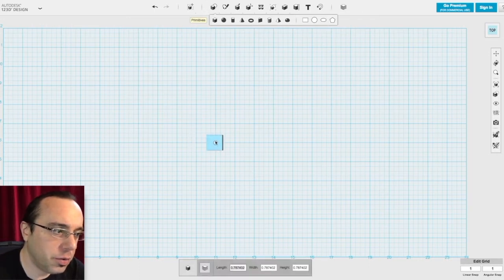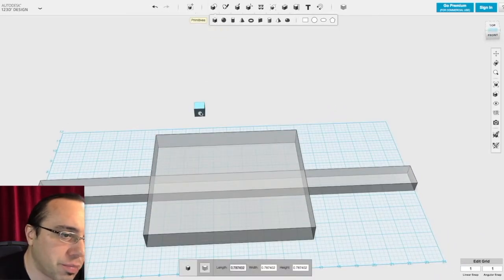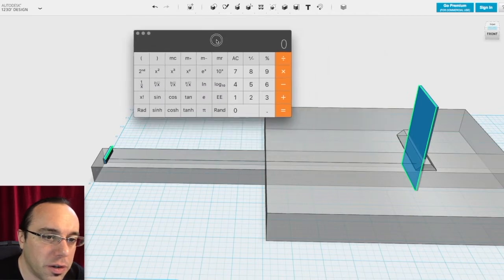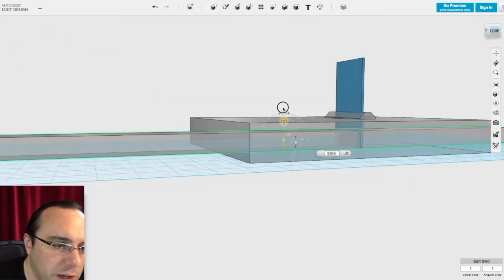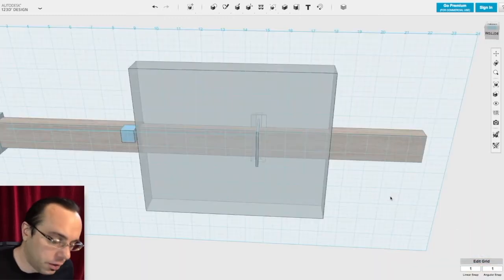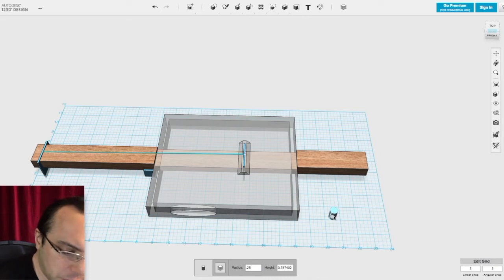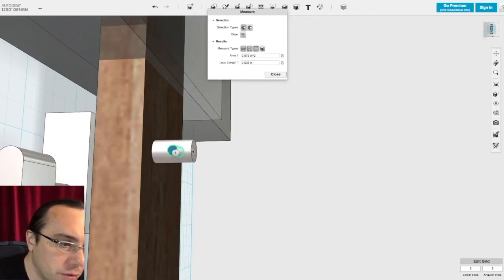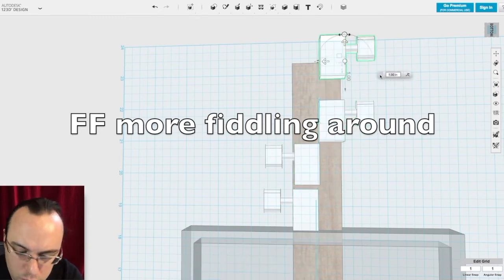02 Cigar box ukulele Project: Using CAD for planning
Second video to the cigar box ukulele interdisciplinary series. I will be posting installments for this series about once per week (or so), between other videos. We will be hitting on many areas: from experiments in woodworking, to computer design, to 3d printing, and many more.